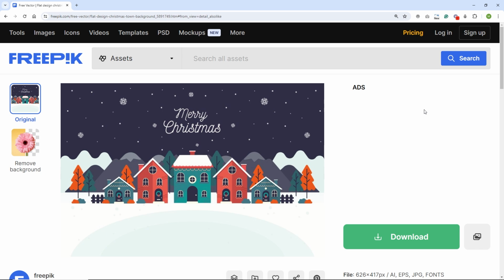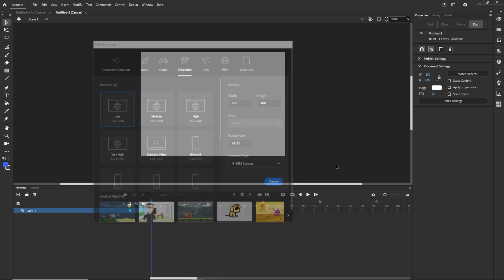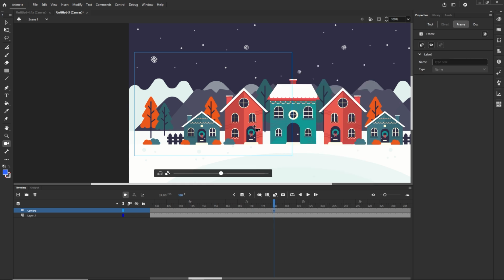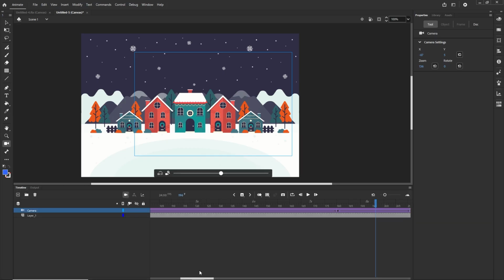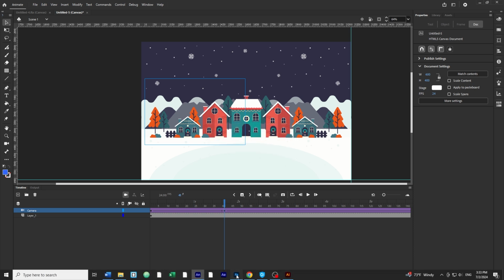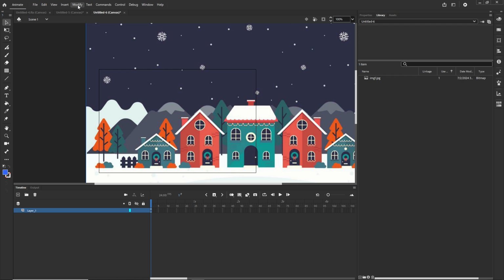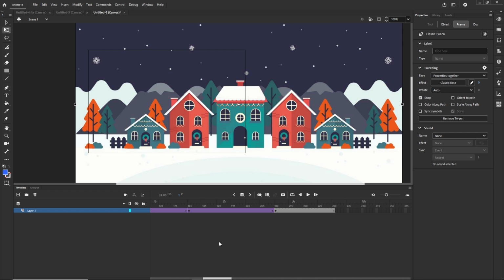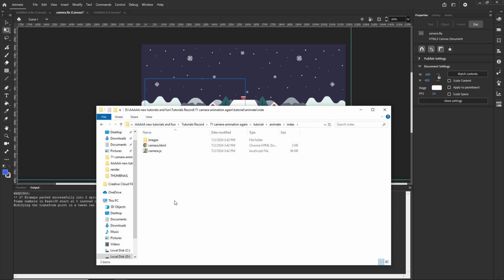Adobe Animate CC - camera tool - HTML5 banner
Today I will show you how to use the camera tool in Adobe Animate.

If you are interested here is the tutorial about banners for Google Ads :